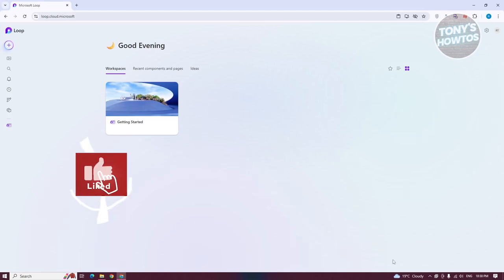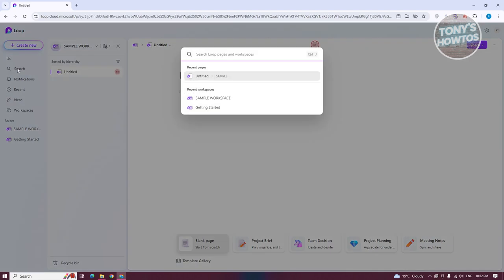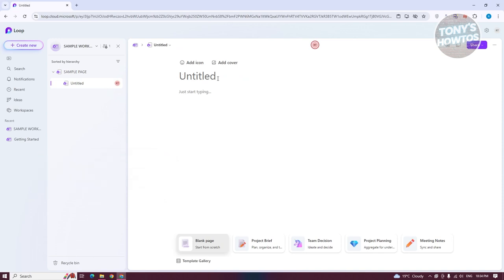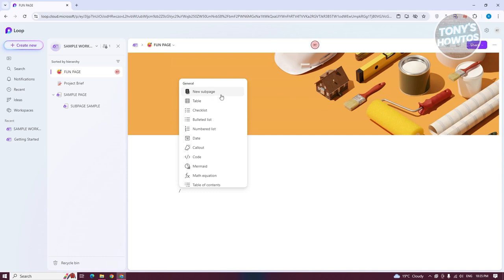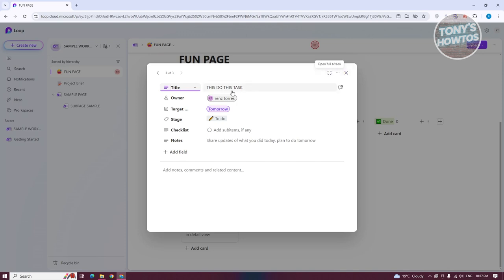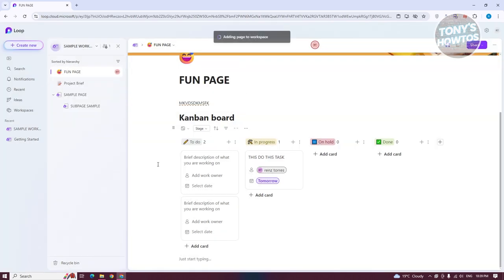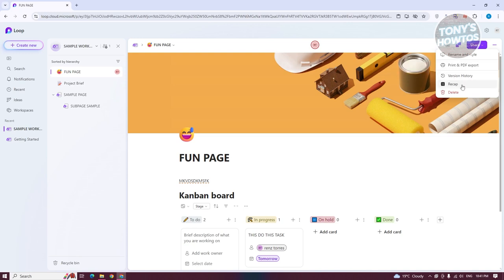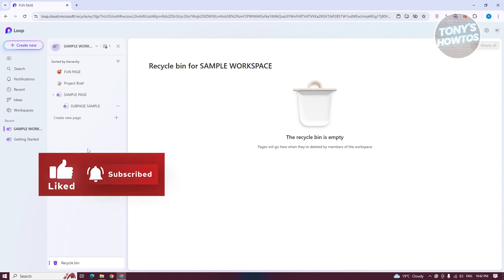How to Use Microsoft Loop | Tutorial for Beginners (2024)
In this video, I show you How to Use Microsoft Loop | Tutorial for Beginners in 2024. The quick and easy tutorial how to enable microsoft loop. Do you want to know step by step how to get microsoft loop effectively in 2024? Yes? Great!